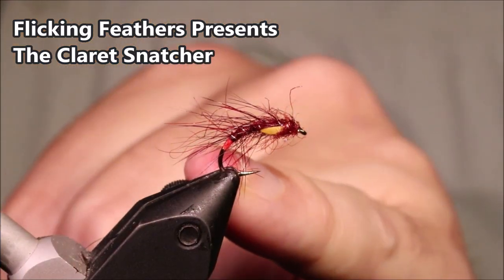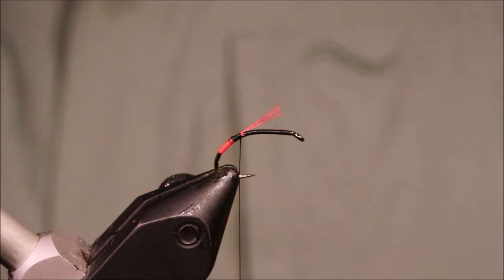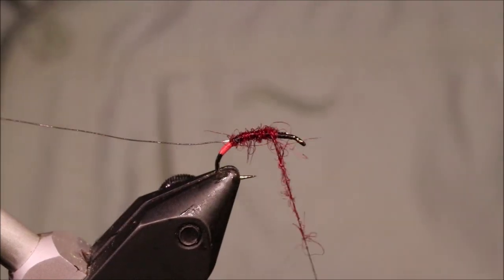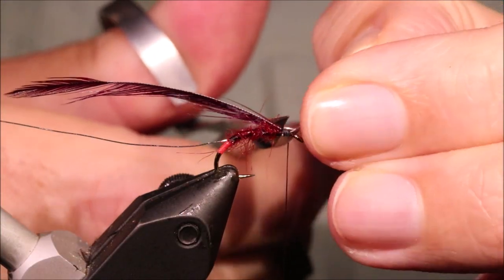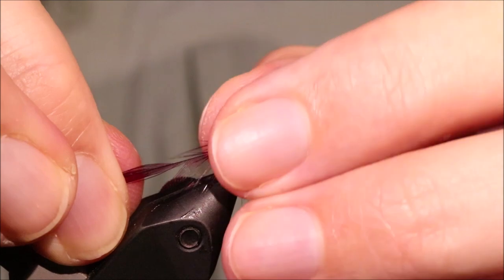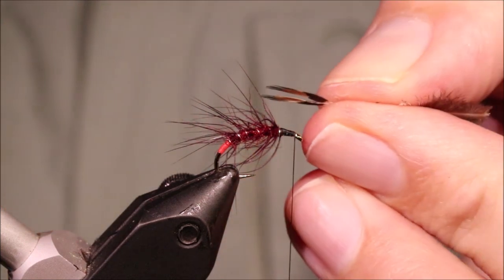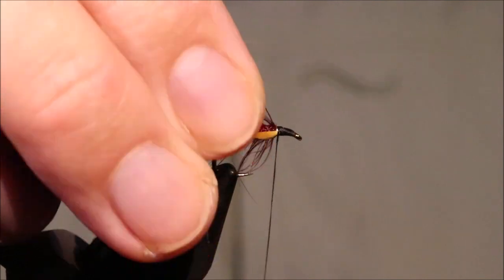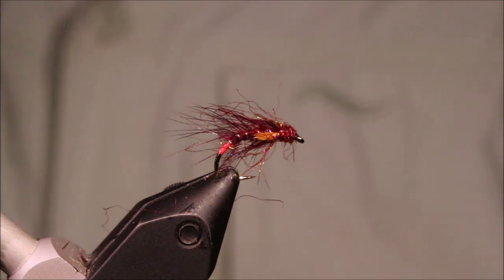FlyTying: A Claret Snatcher With Martyn White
Snatchers are a fantastic addition to the wet fly box, filling a great niche for calmer days and midge feeding fish.

Materials list
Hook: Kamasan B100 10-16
Thread: Black Uni 8/0